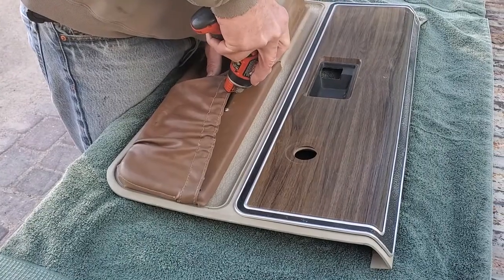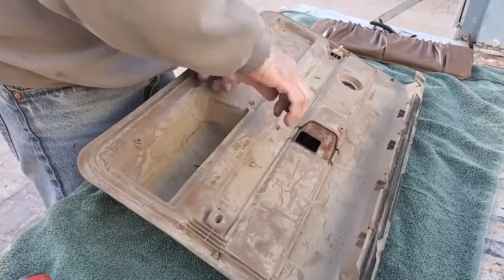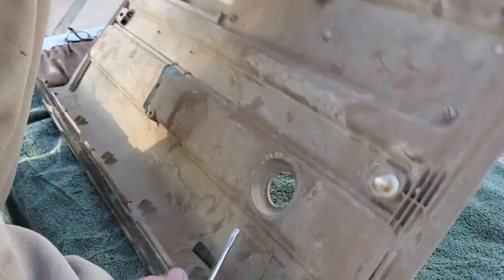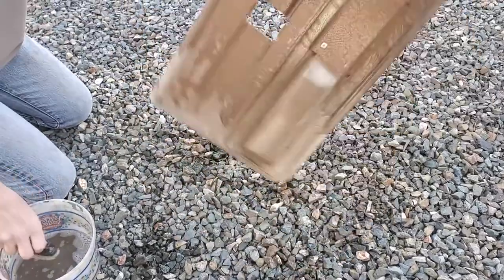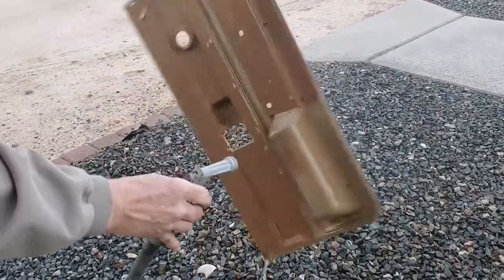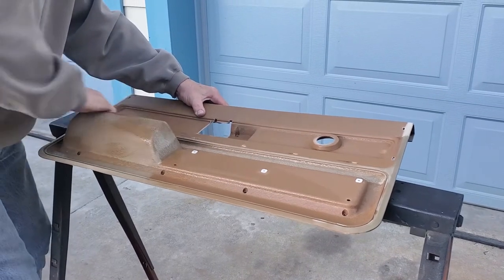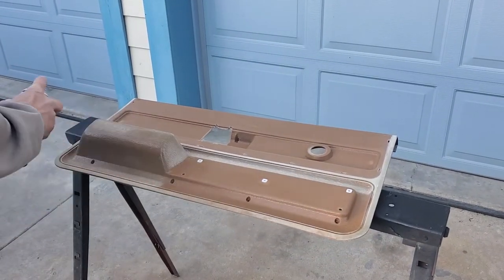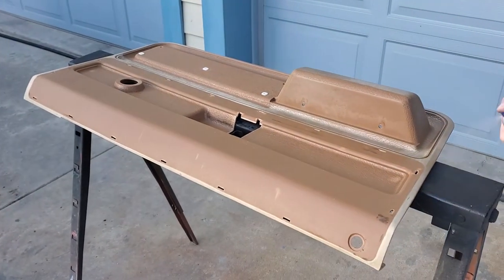How to Paint Truck Door Panels in Minutes - Easy Duplicolor Tutorial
Make your vintage truck's interior door panels look like new with this easy technique. It's less complicated than you might think! Supplies can be picked up at your local auto parts store.

Disco Heart by Coyote Hearing

Presented by David Spence
Camera and Editing Trish Spence